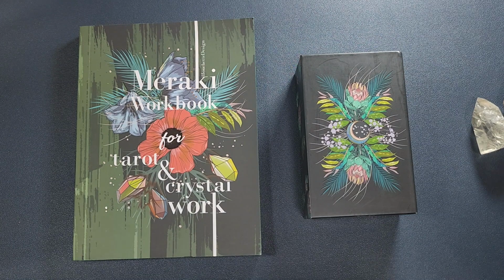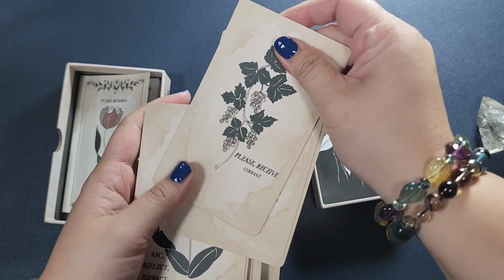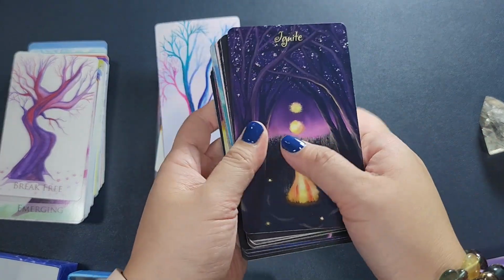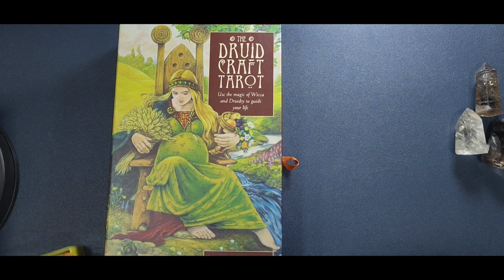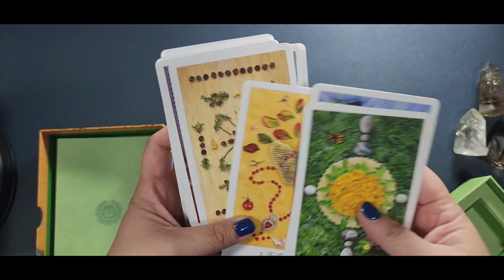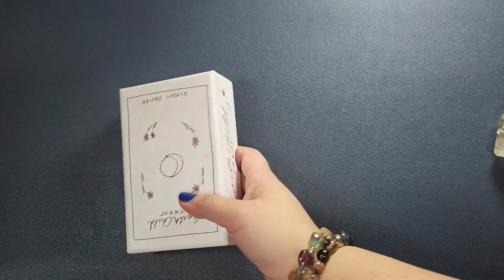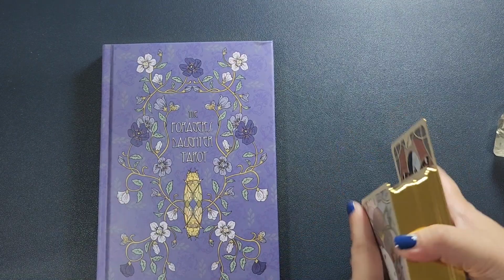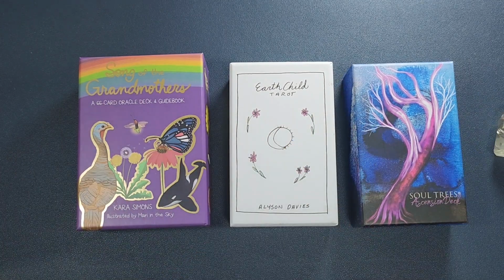Deck Collection Series: My Nature Based Decks!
Hi! I'm Vanessa, the exploring oracle or the Exploracle for short!

Going through my entire deck collection, and deciding which ones to keep or to rehome. Let's take a look at all my nature based and pagan decks, enjoy! :)